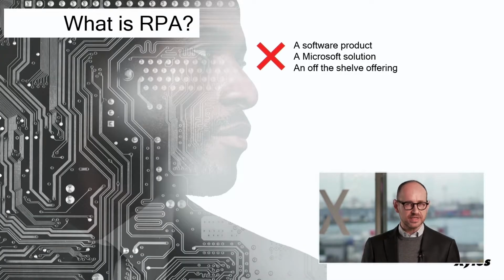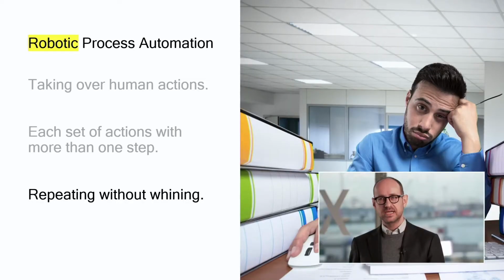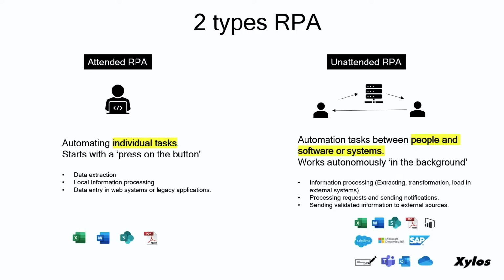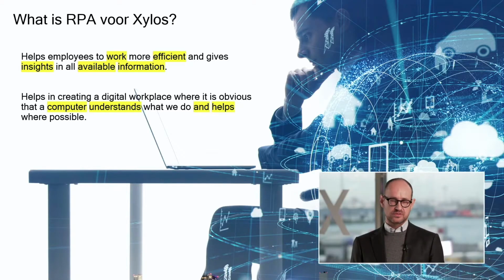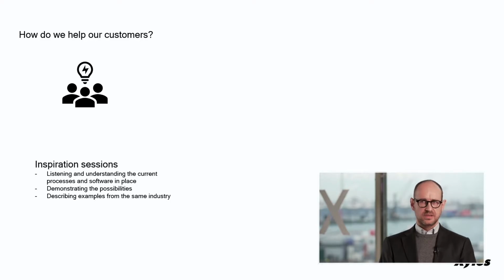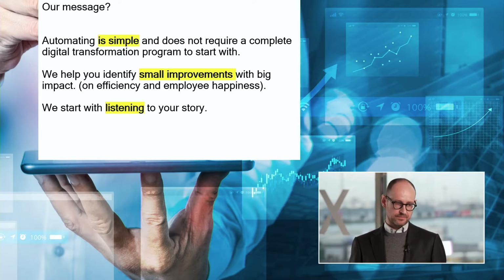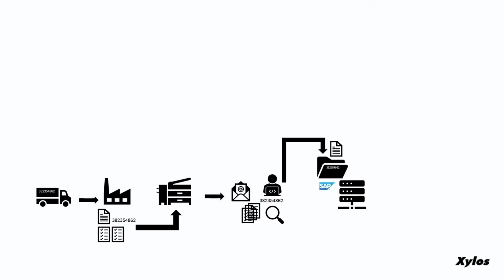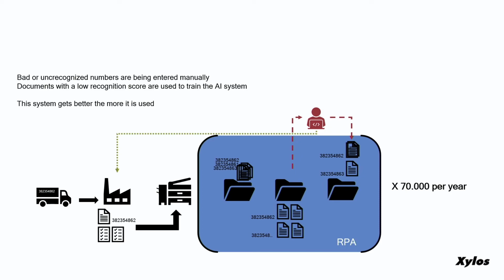XYLOS RPA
Pieter Ardinois